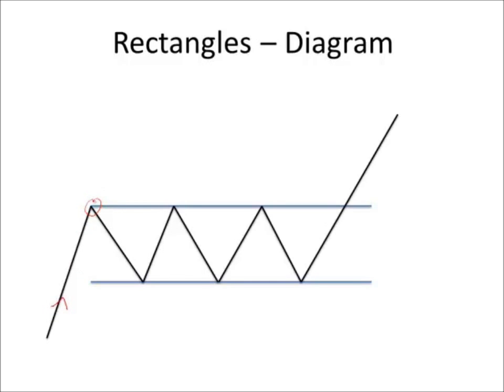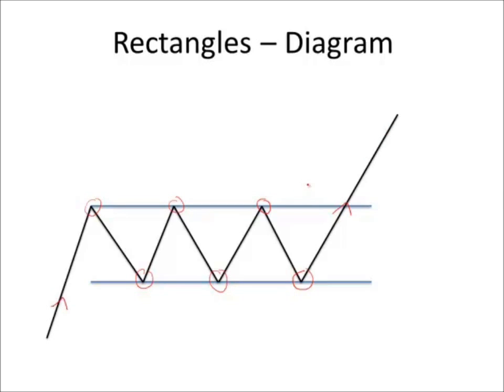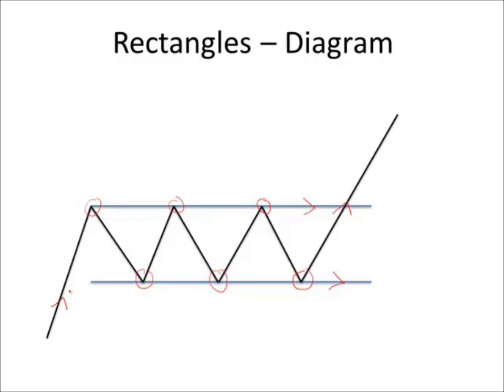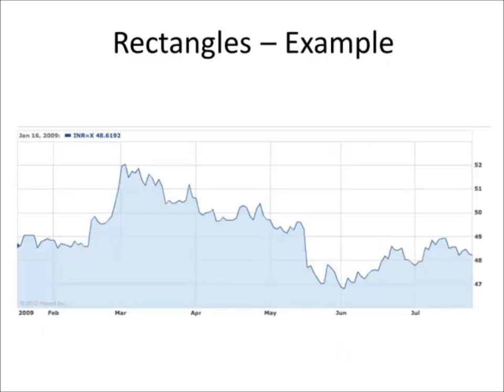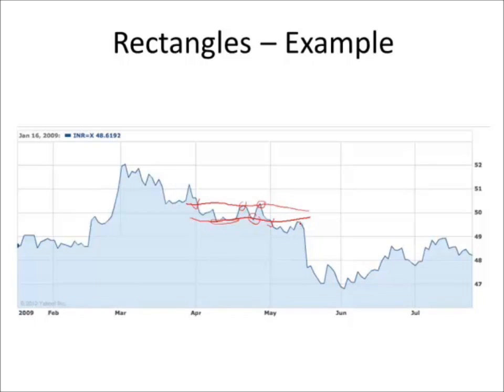Technical Analysis Course || Basics to Advance || Part 20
One needs to go through these videos again and again for the detail understanding of the subject. This video talks about the continuation pattern Rectangle.